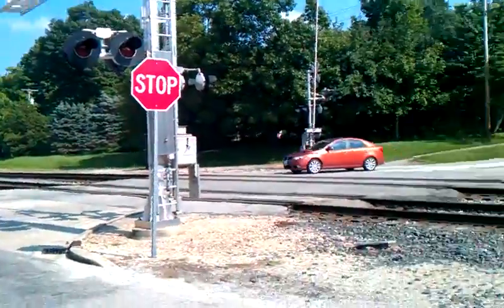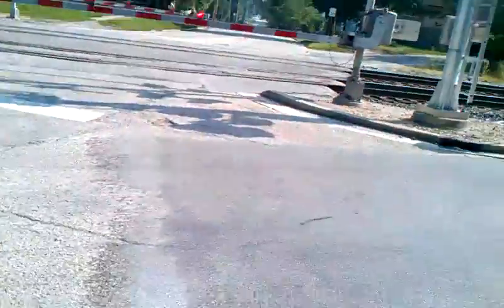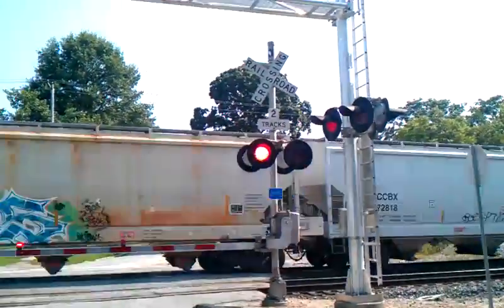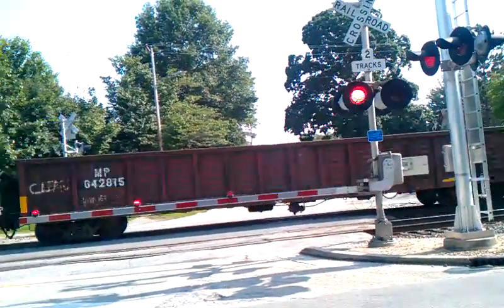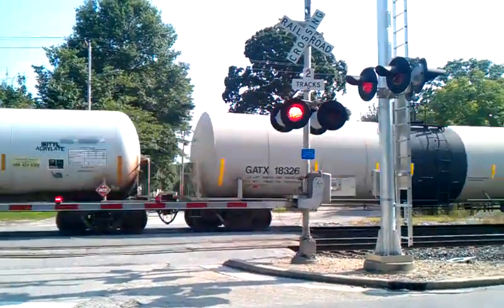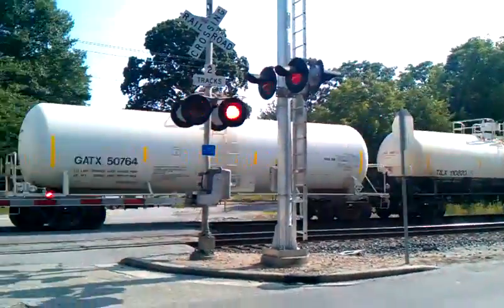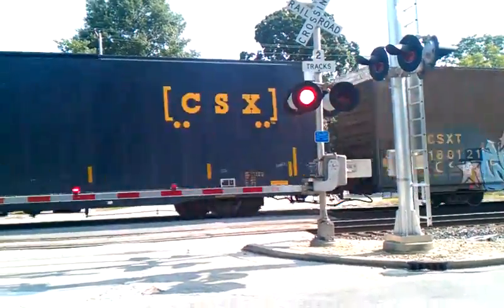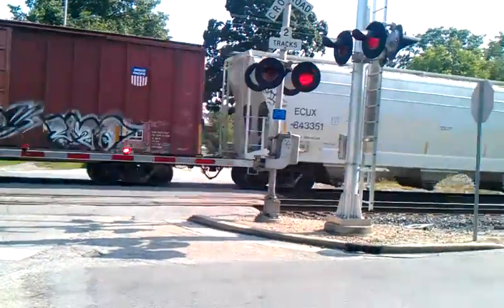UNION PACIFIC 7379 FREIGHT TRAIN GOIN THROUGH EFFINGHAM ILLINOIS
YESTERDAY AFTERNOON AT 3:56 PM CDT A UNION PACIFIC FREIGHT TRAIN WAS SCHEDULED TO GO THROUGH THE  4TH STREET CROSSING IN EFFINGHAM ILLINOIS YES THIS VIDEO WAS FILMED AT 3:56 PM CDT